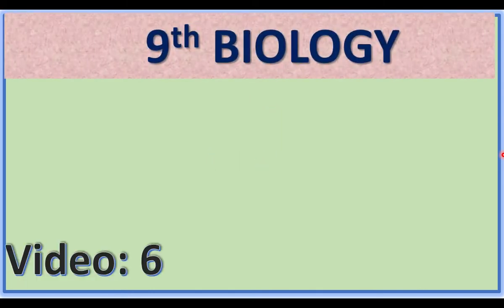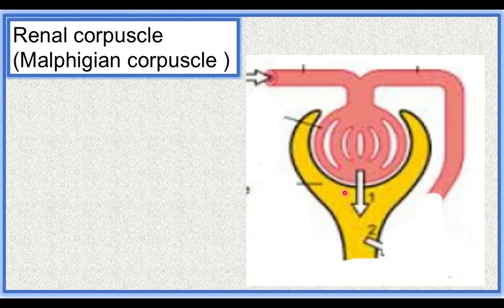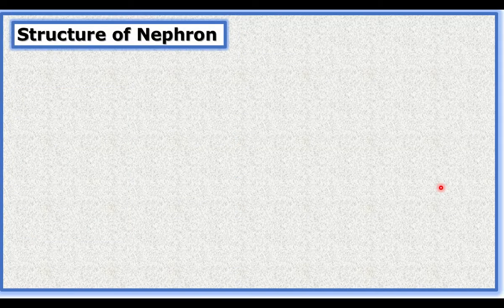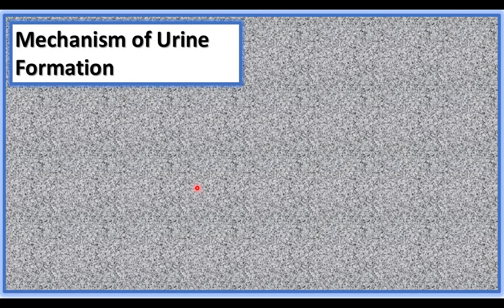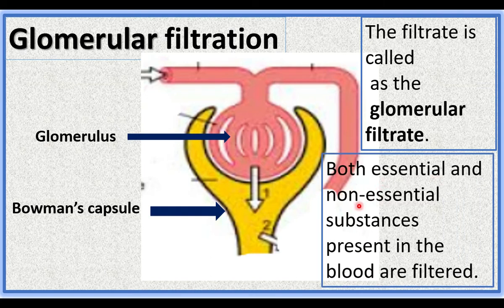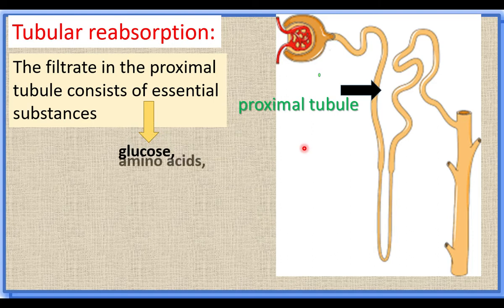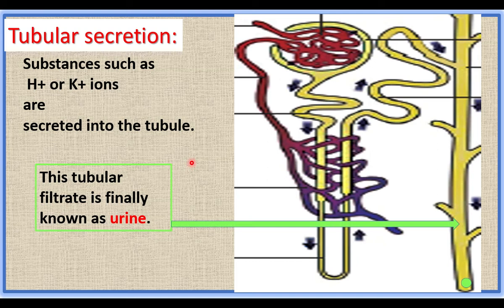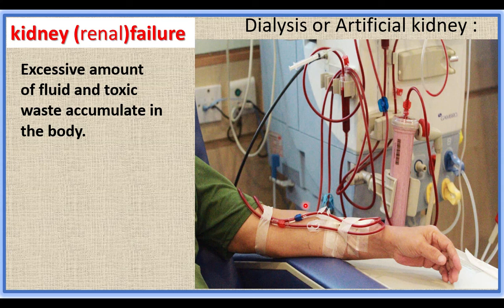6) 9th Biology, Unit:20 Organ systems in animals (Nephron & Urine formation)